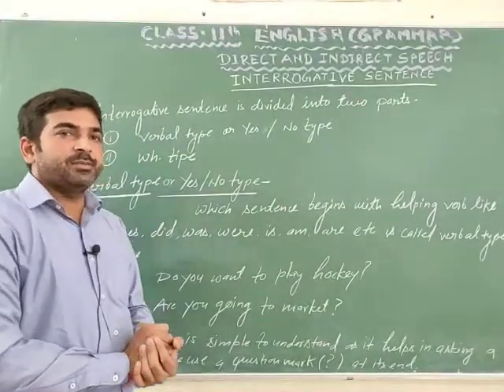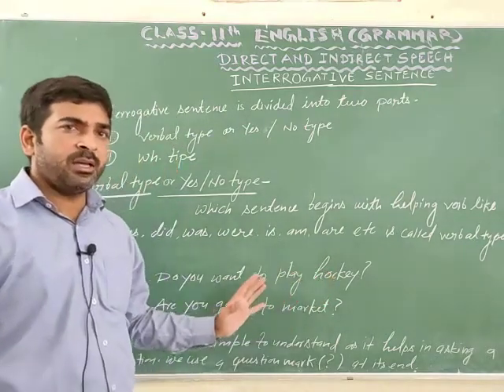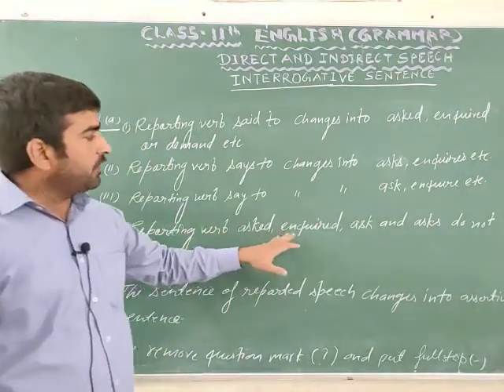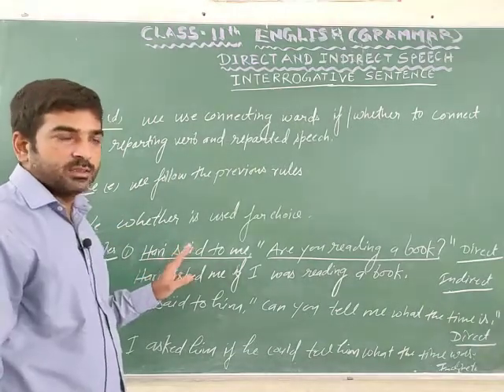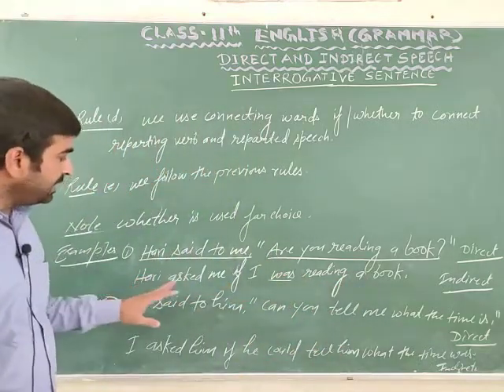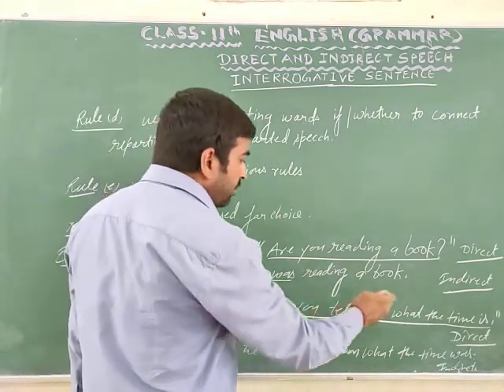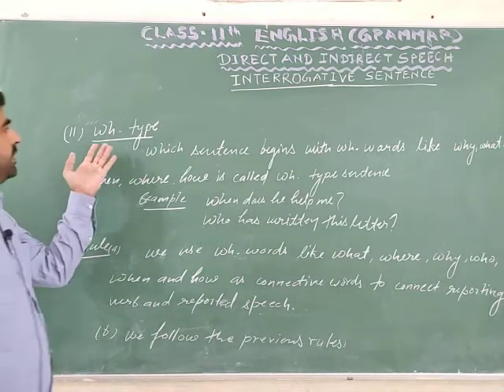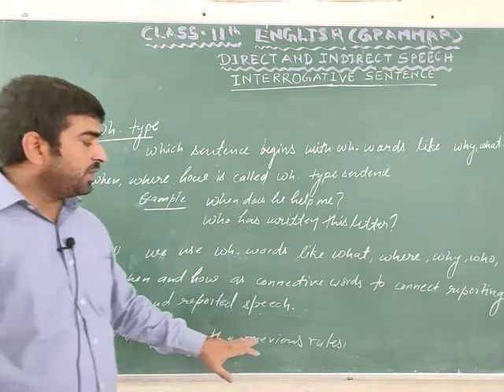CLASS:-11 ENGLISH GRAMMAR ( DIRECT AND INDIRECT SPEECH )